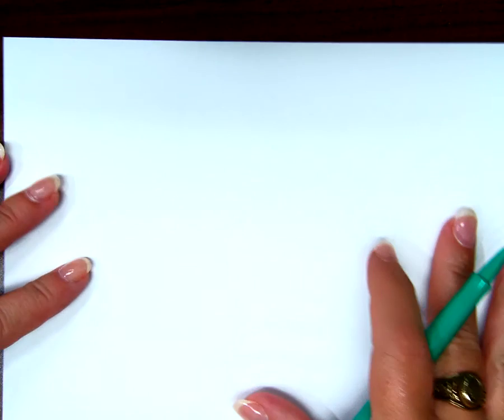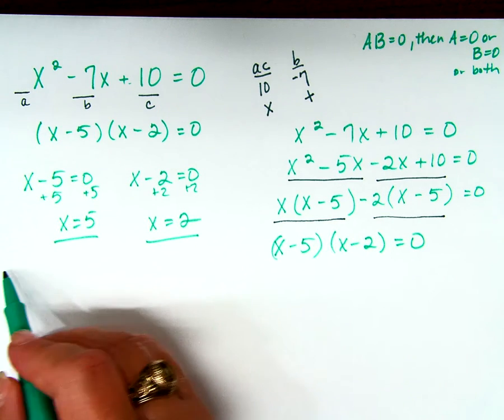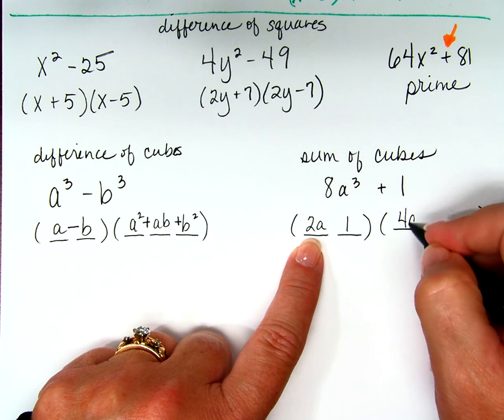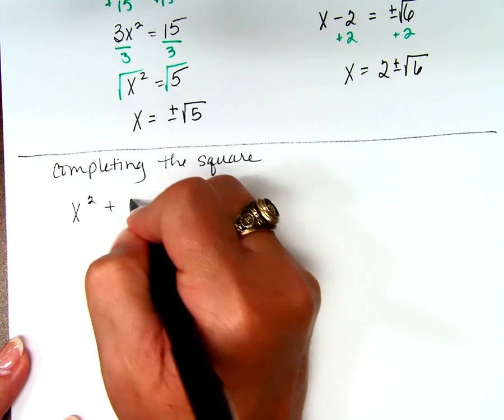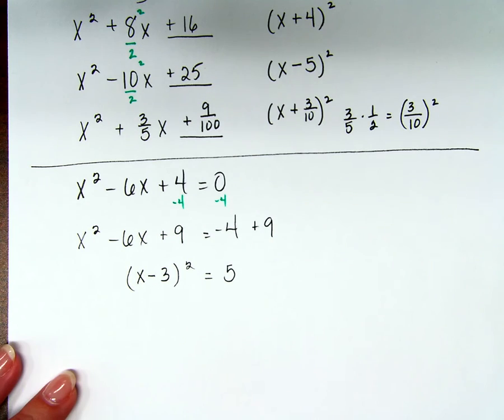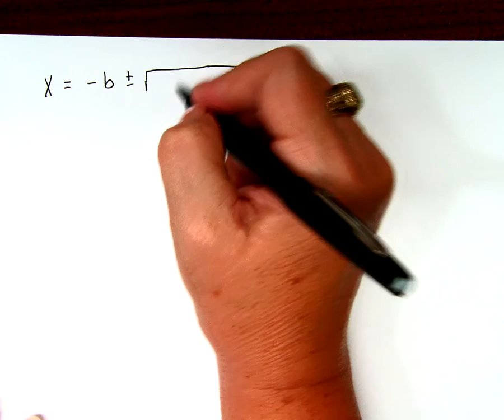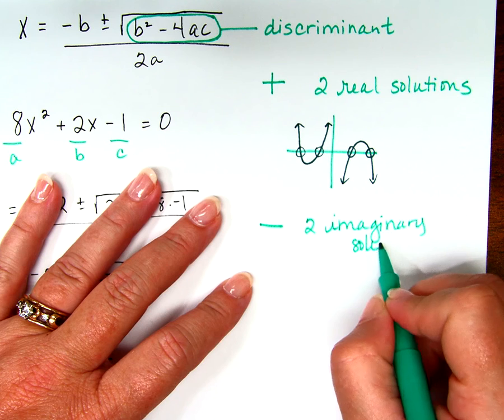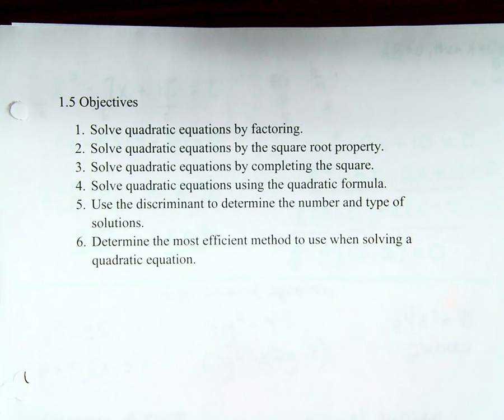1 5 20 21